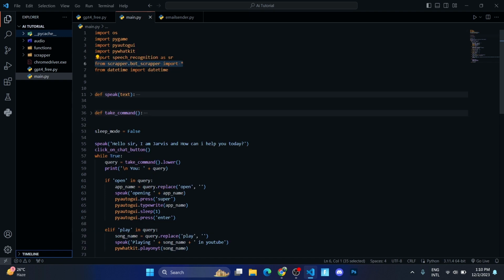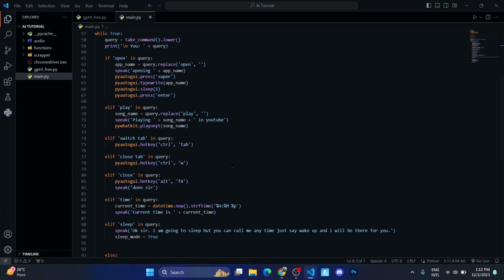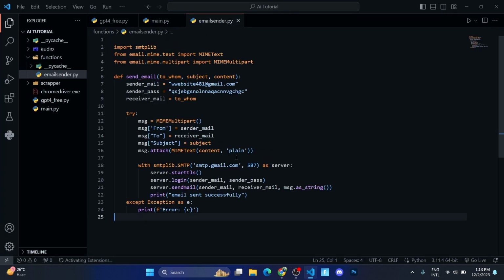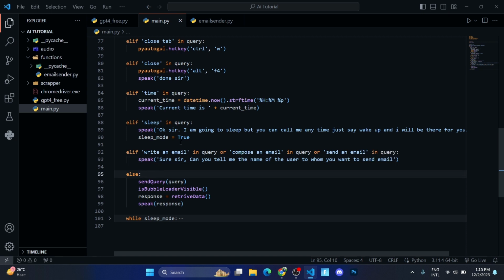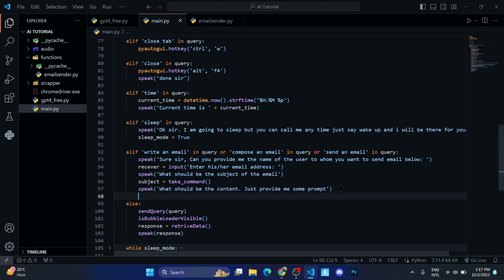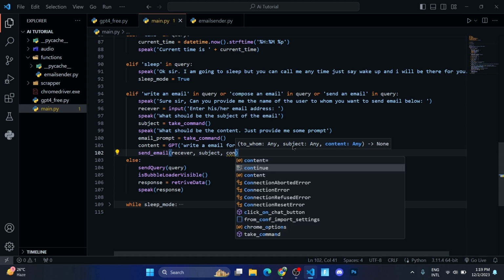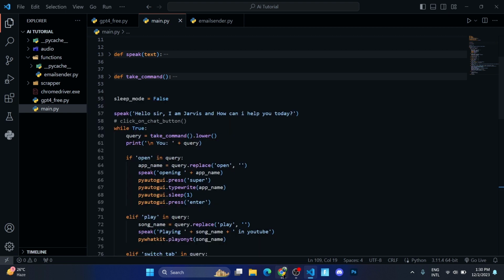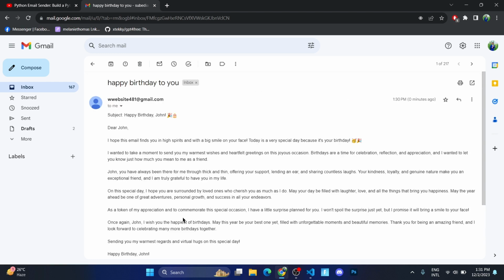Build Your Own Virtual Assistant: Making AI To Compose And Send Email Automatically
We love sharing  coding tutorials, tech reviews, programming challenges]with you all, and your support means the world to us.

👨‍💻 In-depth coding tutorials for beginners and seasoned developers.
🌐 Web development, app creation, game design, and much more.
🚀 Tips, tricks, and best practices to stay ahead in the tech game.

Got questions or ideas? We'd love to hear from you! Together, let's code a future full of endless possibilities.